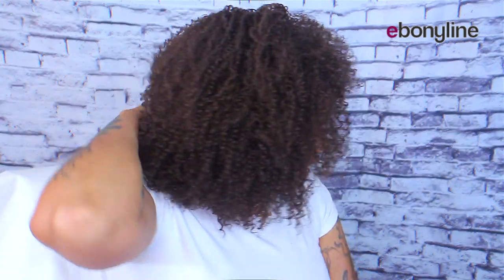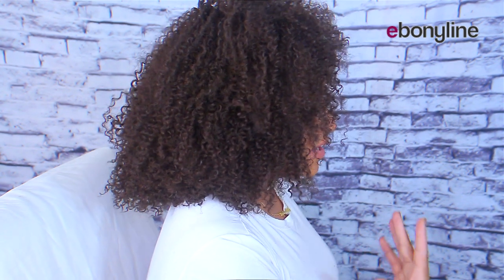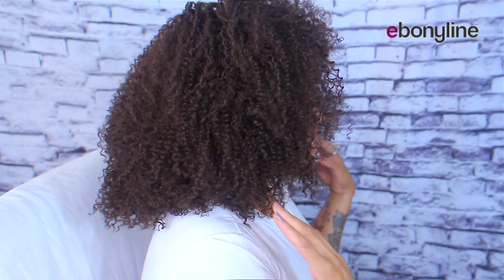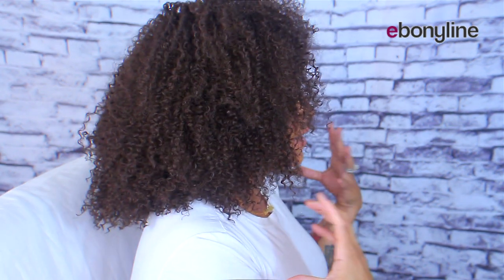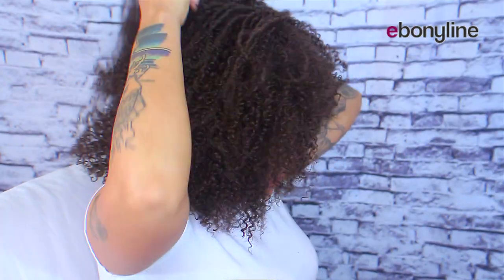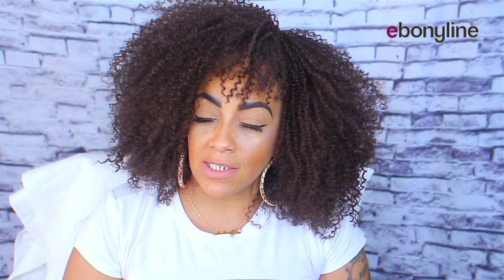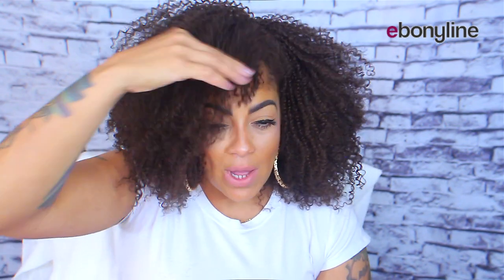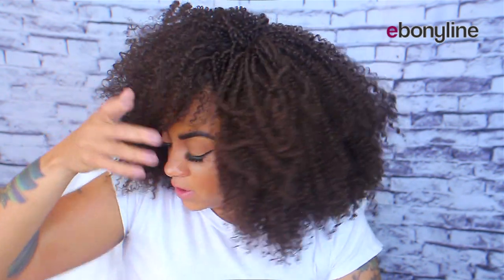BRUH WHAT WENT WRONG W/ THIS WIG Sensationnel GAME CHANGER I Look Like RACHEL DOLEZAL ebonyline.com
Bruh what went wrong with this wig by sensationnel empress Game Changer. I was totally scared of this lace frontal wig straight out the pack. This synthetic lace frontal is so natural & realistic and mimics african american hair But why am I looking like Rachel Dolezal

WRITE OR SEND US LOVE GIFTS TO:
Muffinismylovers

SOME OF MY FAVORITE SITES